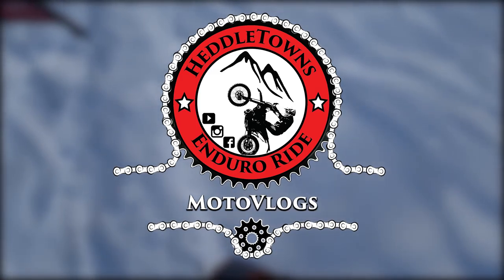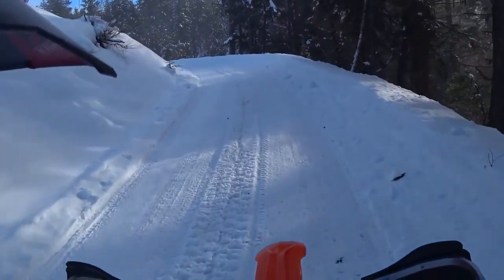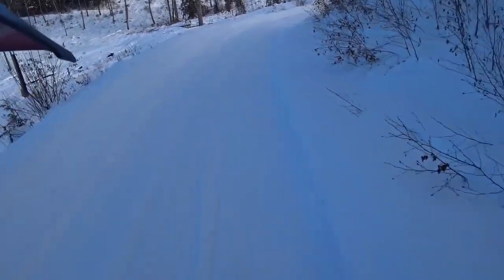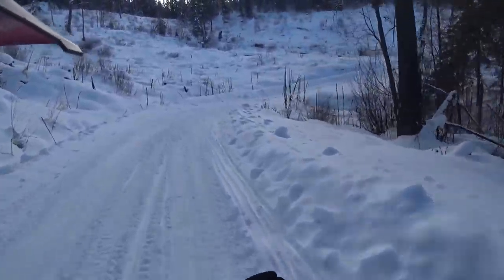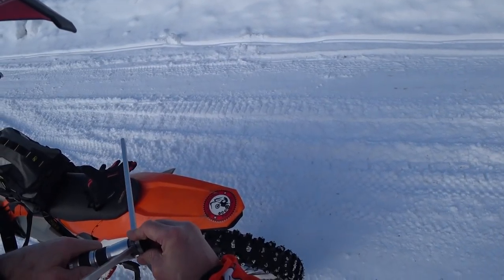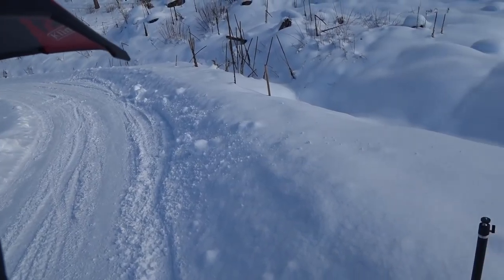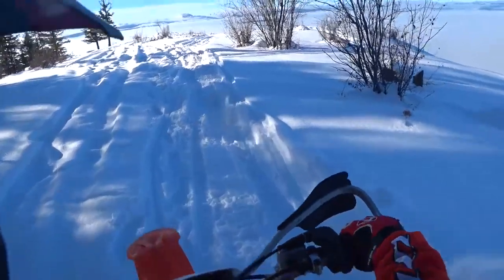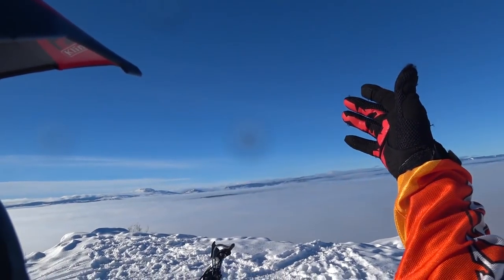KTM 300 XCW Winter Vlog Ep 6 | Drones & Winter Grip Studs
Riding my KTM 300 XCW in the winter checking out how my grip studs are working for the first ride of 2018! Also playing with my drone a little bit, due to low battery's it was a short flight! Check out my Motovlog playlists for my other vlogs on my other bikes my CR500AF or my KTM 690 Enduro! Dirt bikes and drones!!
Bike is all stock except full FMF exhaust (they were a sponsor of mine way back when) lower rear sproket, TUbliss system with Motoz Hybrid tires!
For control, efficiency, safety and just plain fun, dominate your terrain with tough, dependable Grip Studs. These wide–auger traction studs have holding power like no other screw–in tire stud. Grip Studs tungsten-carbide construction, patented design and easy installation put them in a class of their own. Varying depths and lengths ensure you'll experience ultimate traction from tires or boot soles on ice, snow, mud, slimy rocks, ocean vegetation or frozen pavement. Grip Studs - unquestionably the best screw–in traction studs you can buy! My enduro vlog.
Video is from BC, Canada! :)